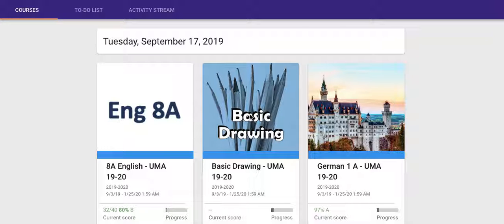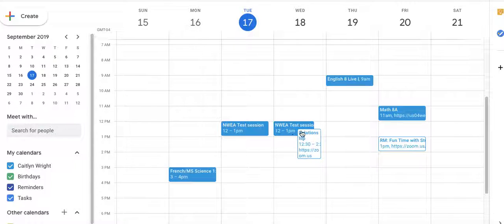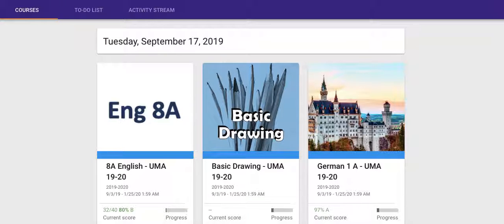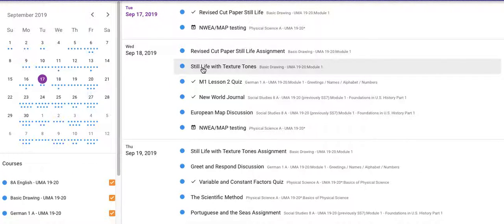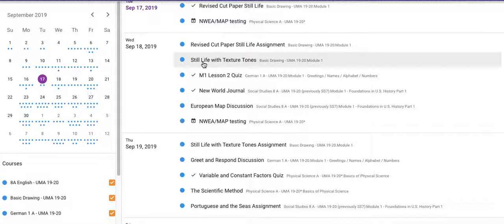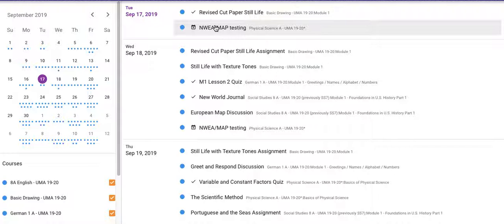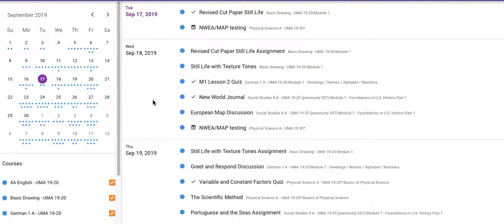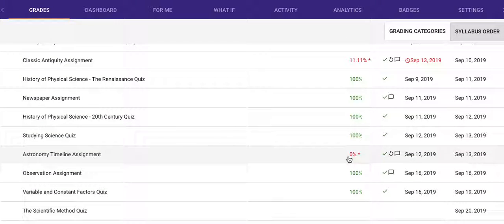Tips for Setting up the Day